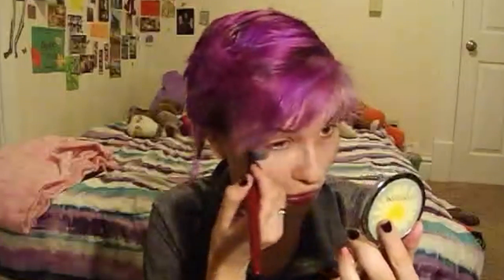Get Ready With Me | Prom Edition